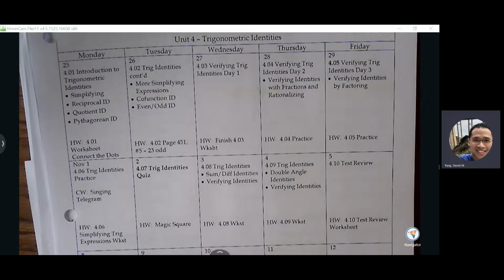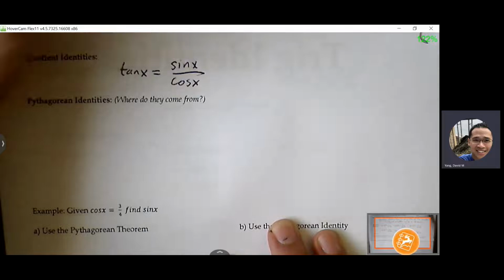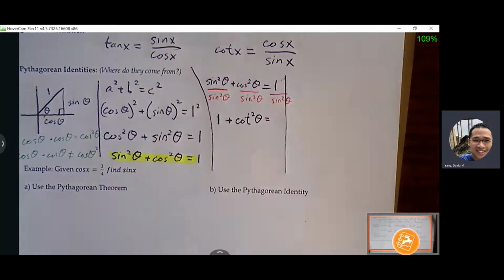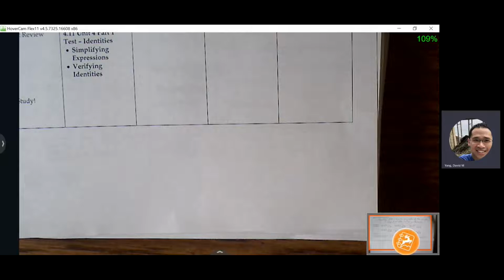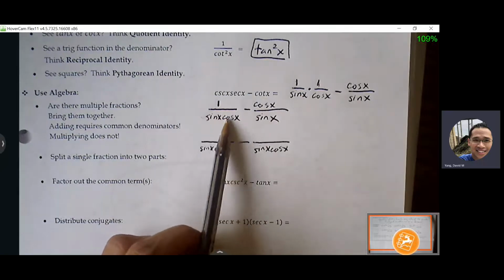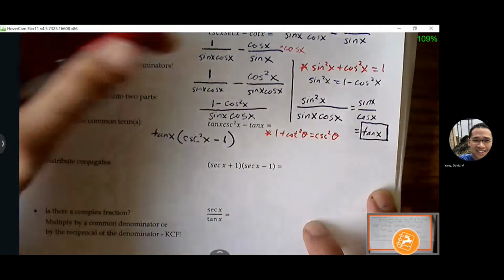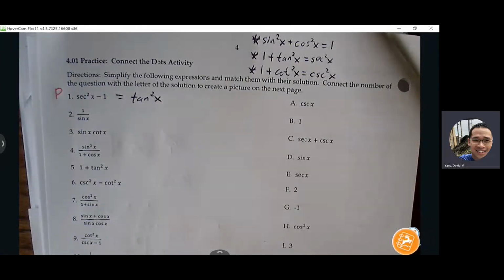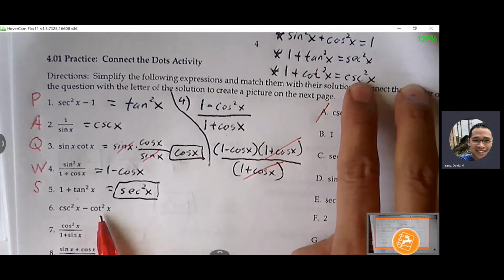Intro to Trig Identities